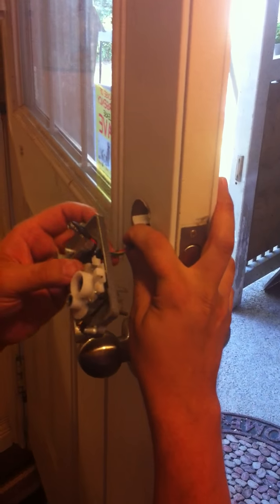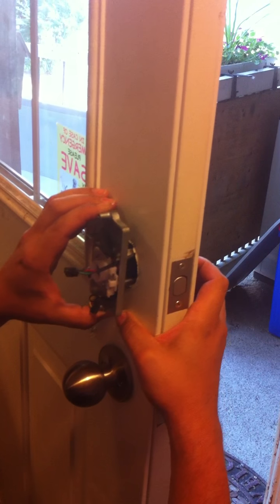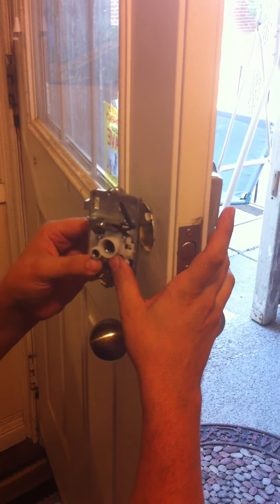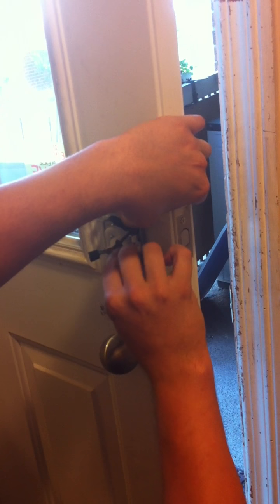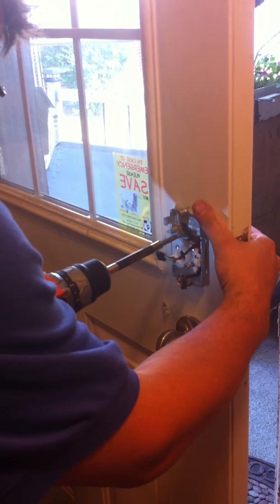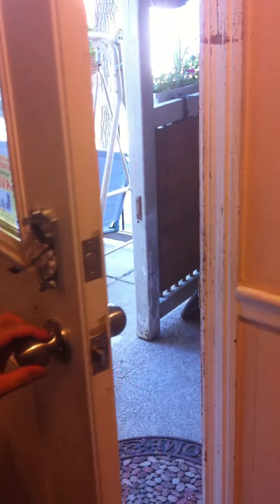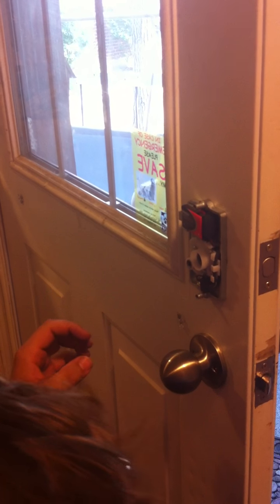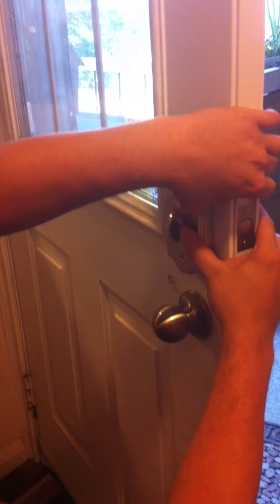Installation of Emtek punchcode lock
Video shows how to install Emtek 1000 punchcode lock with key backup